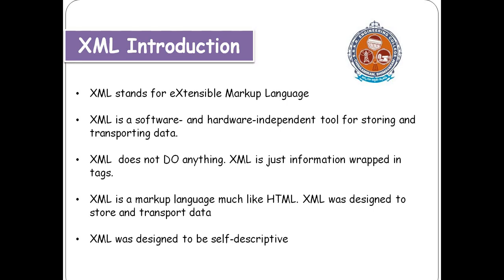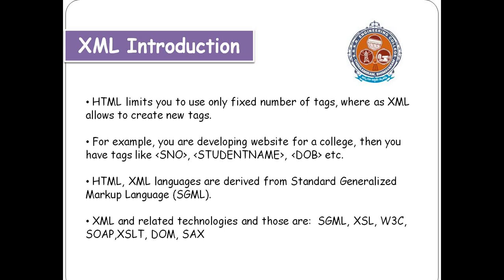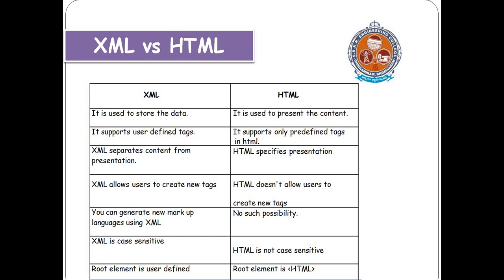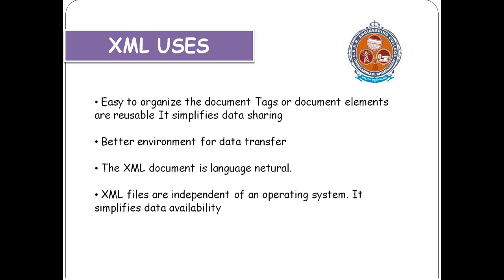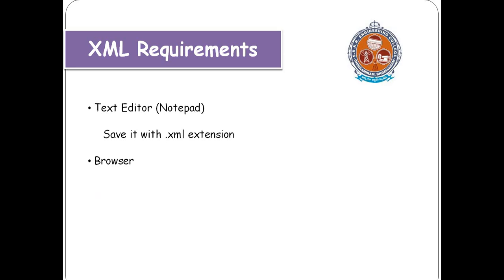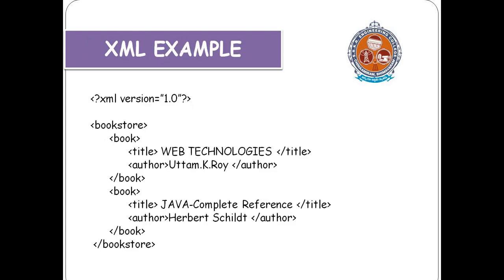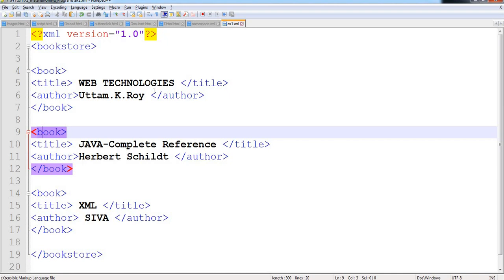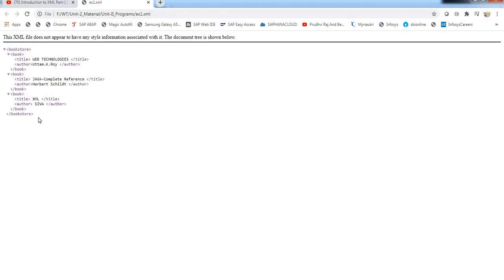WT|| XML || Introduction